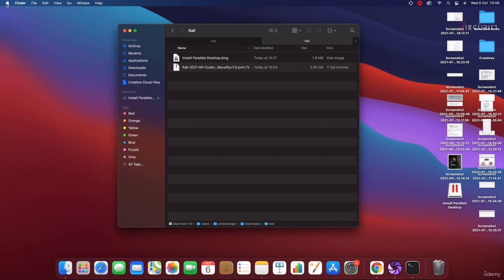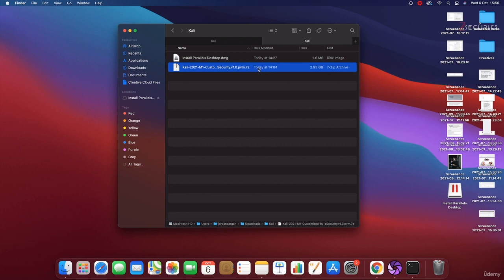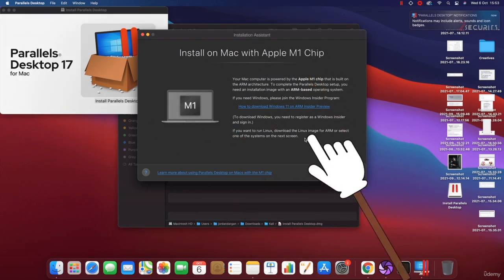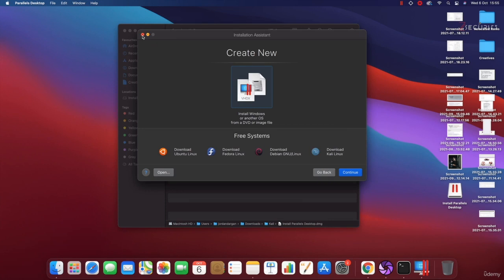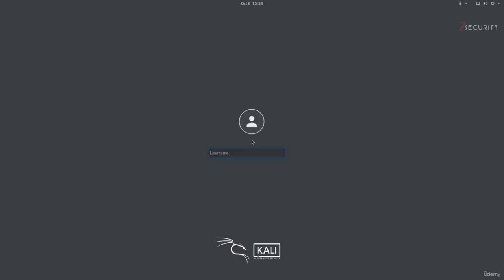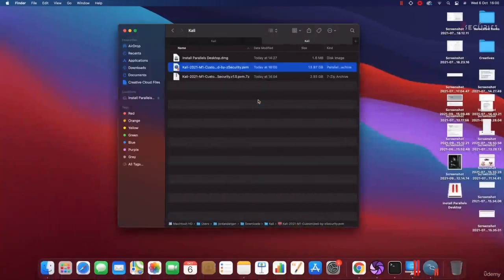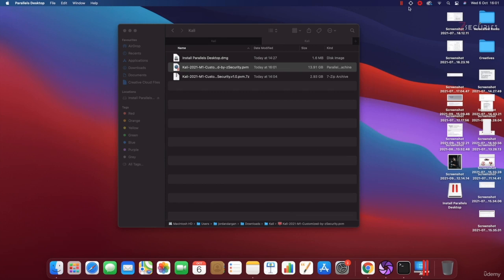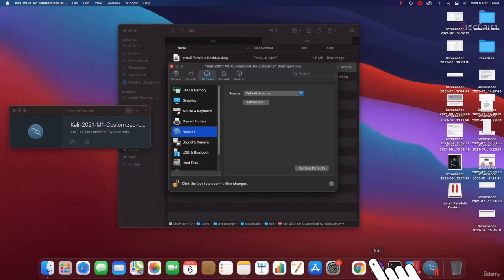04 # Installing Kali Linux as a VM on M1 Apple Computers